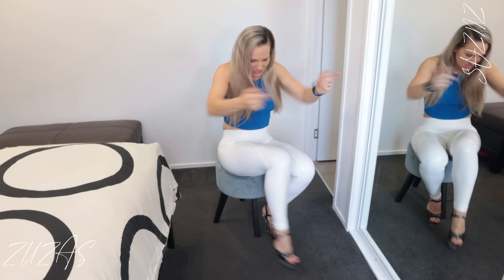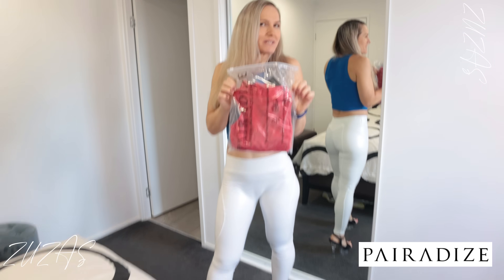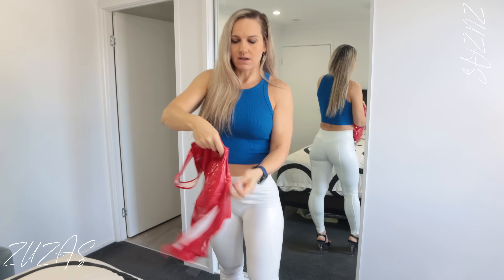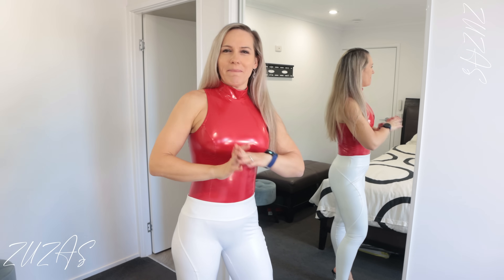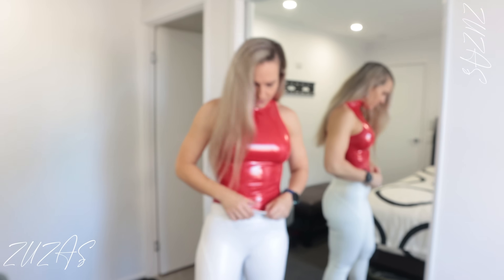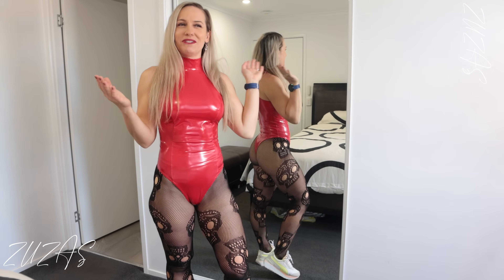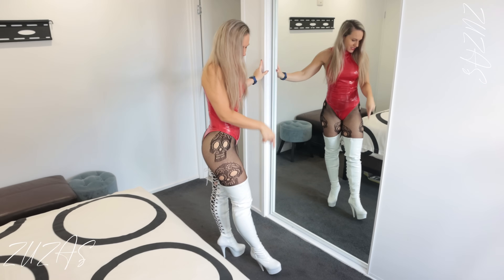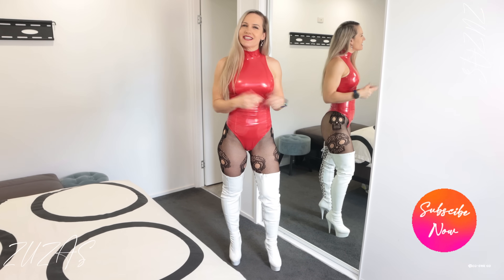Drop A Fashion Bombshell in This Pairadize Vinyl Bodysuit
Join me for this new Pairadize try on haul and review.  You will have to watch to see what I am reviewing this time!  😝

Don't forget to subscribe to my channel, hit the like button and turn on notifications so you don't miss my content and it helps me out with the You Tube algorithm recommending my videos.

00:00 Introduction
01:59 Lets Get It!
04:57 Watch This Video After
05:20 Outfit 1
08:18 What's Next?
08:30 Outfit 2
10:11 Outfit 3
11:39 Thanks For Watching
12:29 Bloop